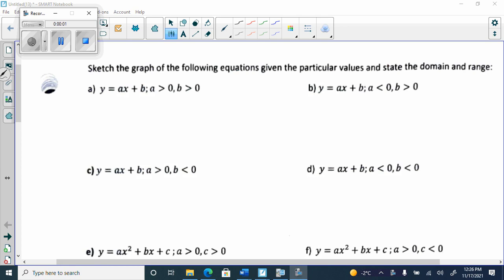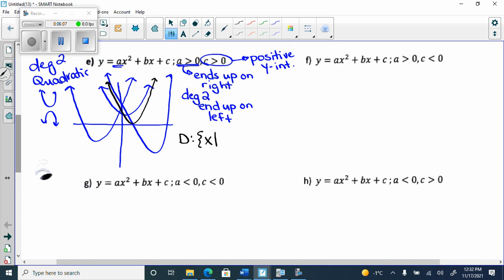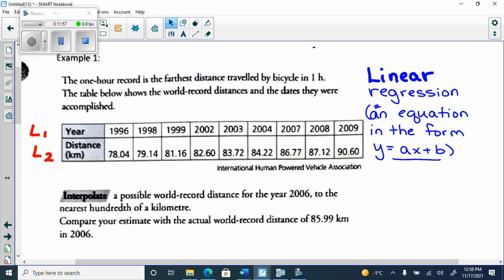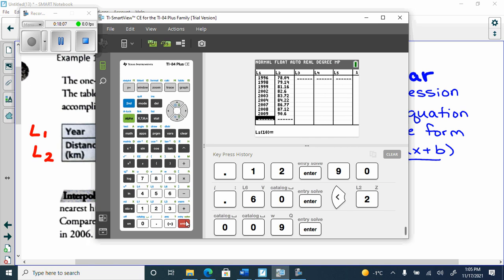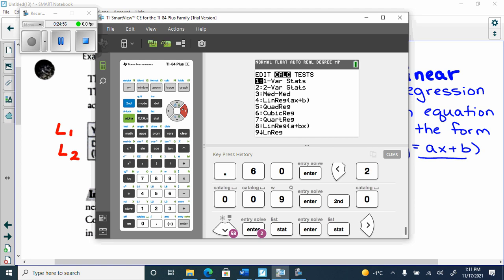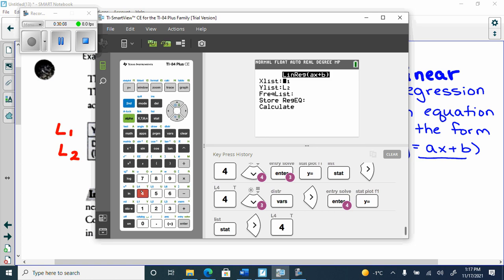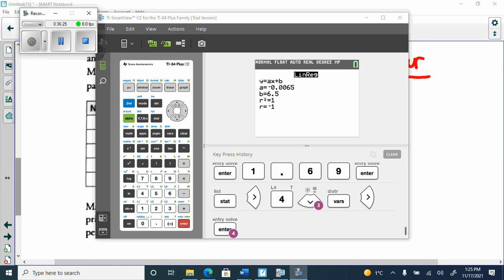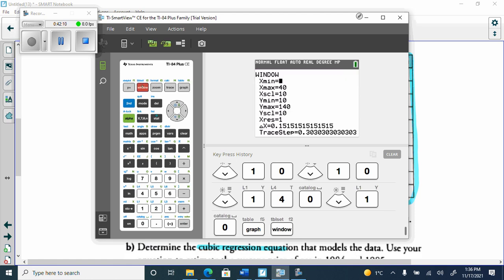Nov 17 Linear, Quadratic and cubic regressions